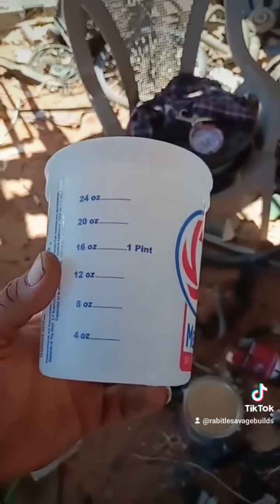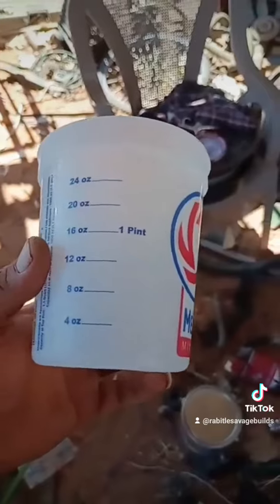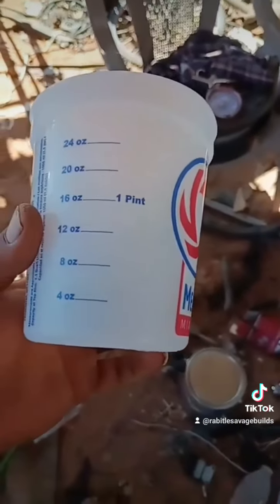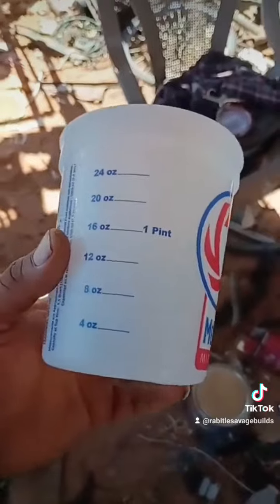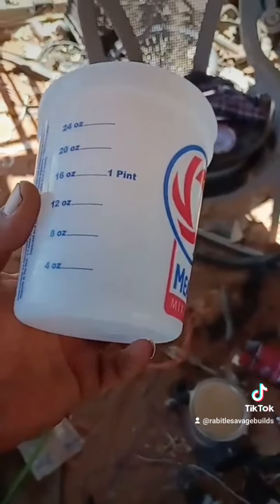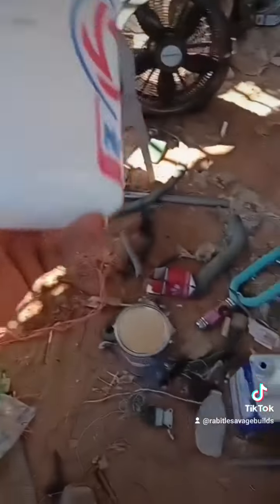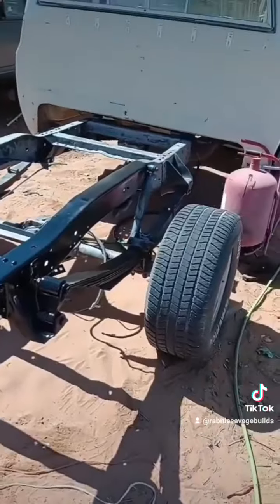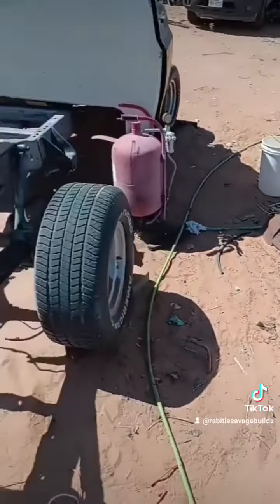Texas Living at The Infamous Hot Rat Farm (3)